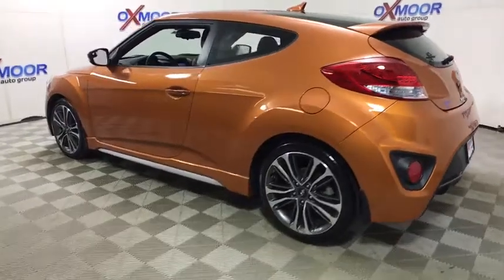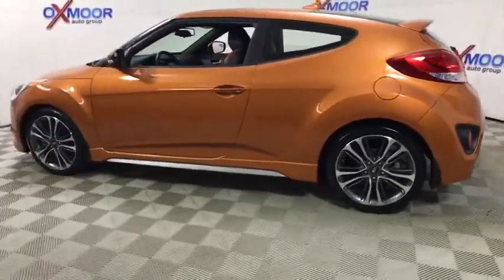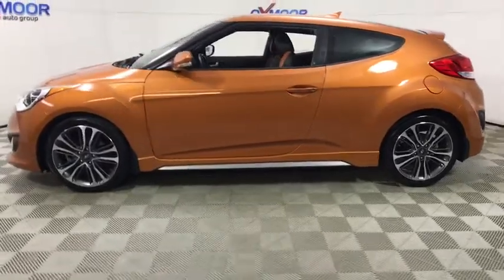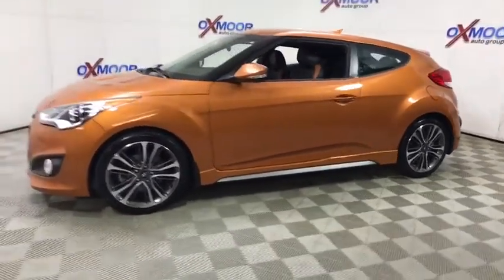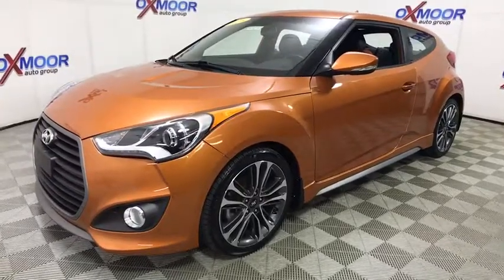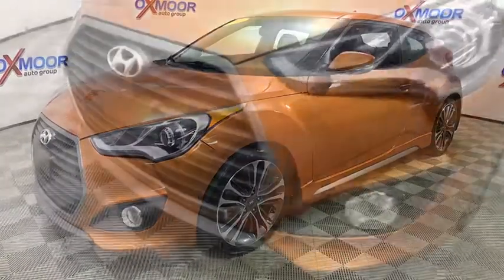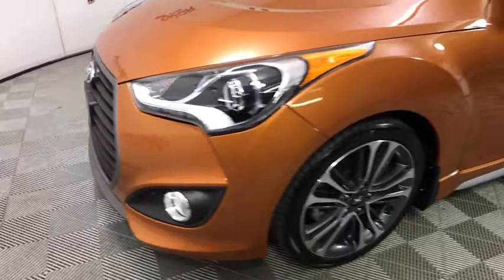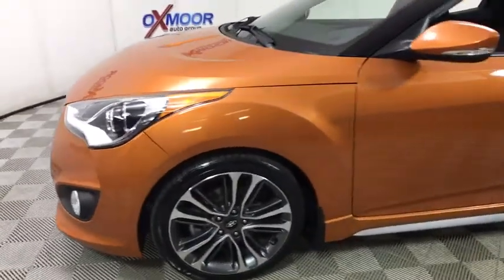2016 Hyundai Veloster at Oxmoor Hyundai | Louisville & Lexington, KY HU5100A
Vitamin C U 2016 Hyundai Veloster available in Louisville, Kentucky at Oxmoor Hyundai. Servicing the Lexington, Elizabethtown, KY, New Albany, IN, Jeffersonville, IN area.

Oxmoor Hyundai
8107 Shelbyville Rd

Hyundai Veloster Turbo CARFAX One-Owner. Clean Carfax - 1 Owner, LEATHER, ALLOY WHEELS, 1-OWNER, BLUE TOOTH TECHNOLOGY, VEHICLE SERVICED AND DETAILED, LOCAL TRADE!!, STEERING WHEEL MOUNTED RADIO CONTROLS, Option Group 01. 7-Speed EcoShift Dual Clutch 27/33 City/Highway MPGbrAwards:br  * 2016 KBB.com 5-Year Cost to Own Awards